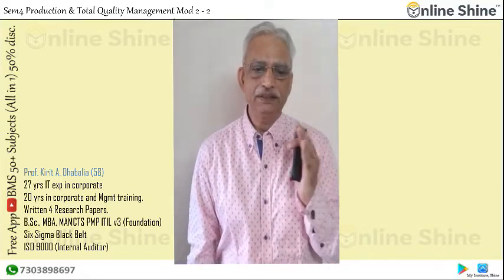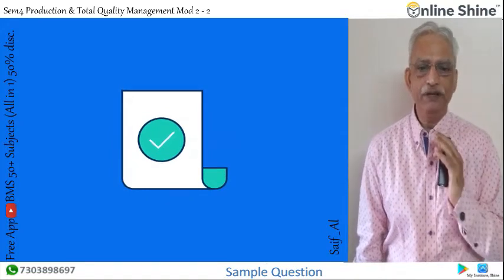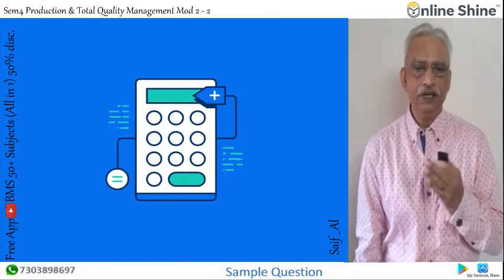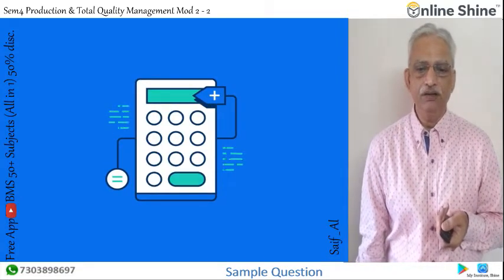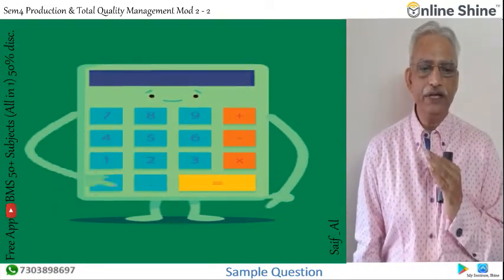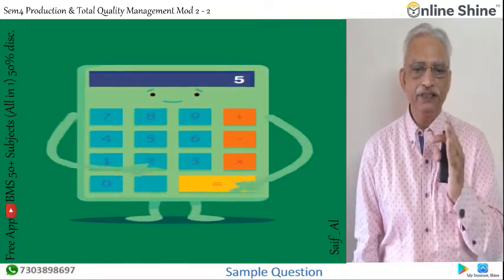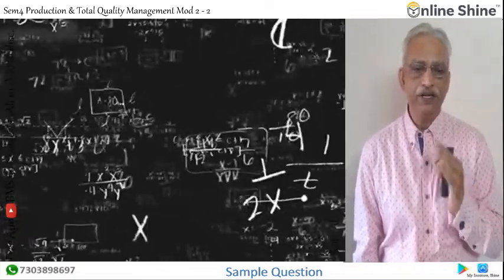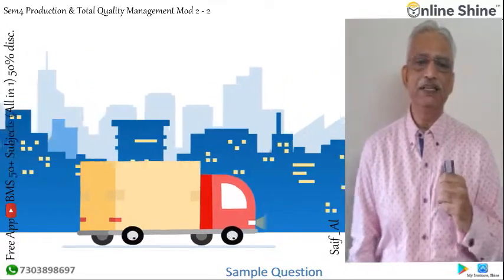Production & Total Quality Management